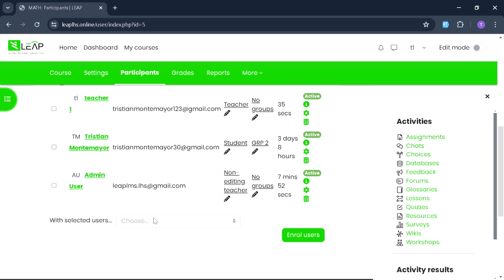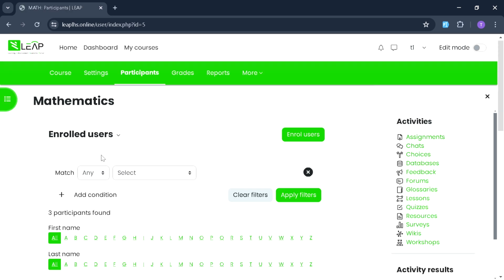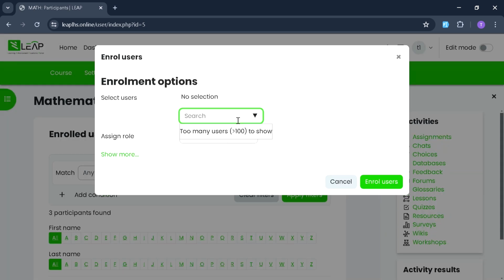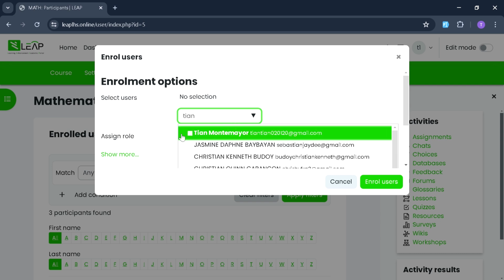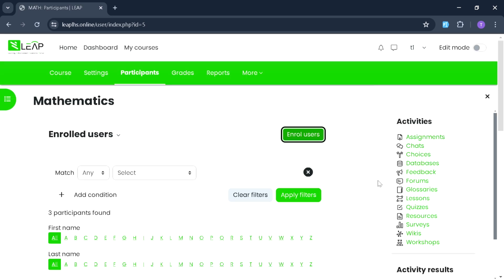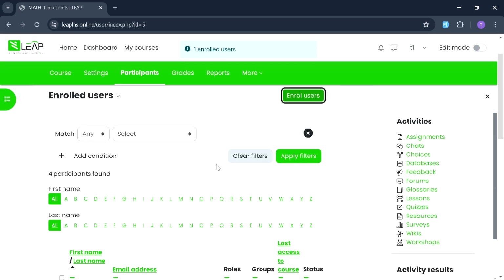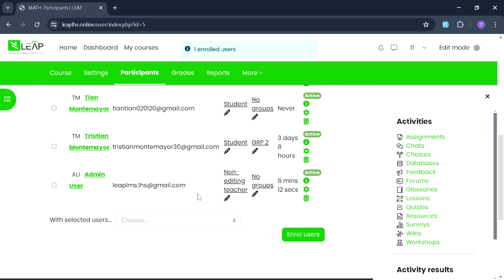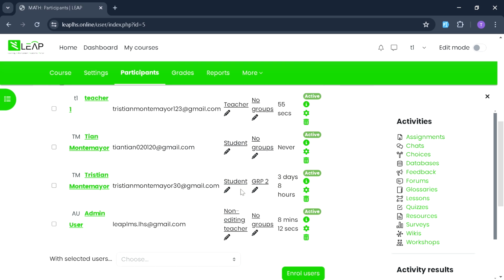How to Manually Add Students to Your Course using Teacher Account: Step-by-Step Guide | LEAP LMS